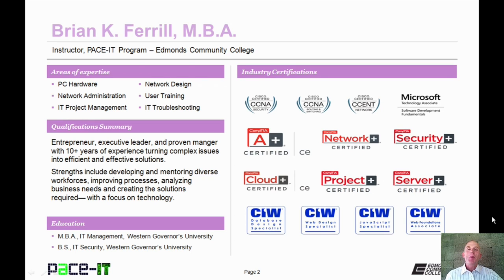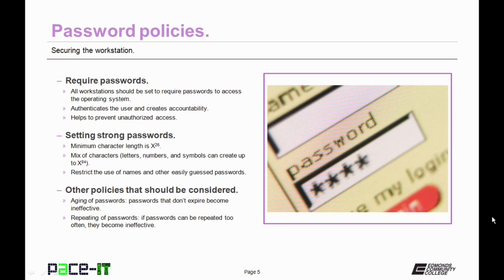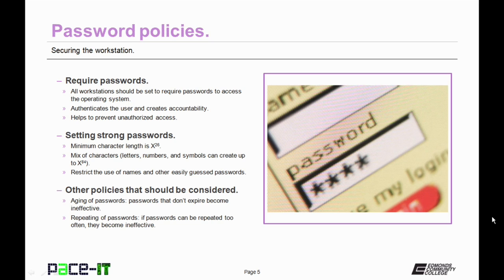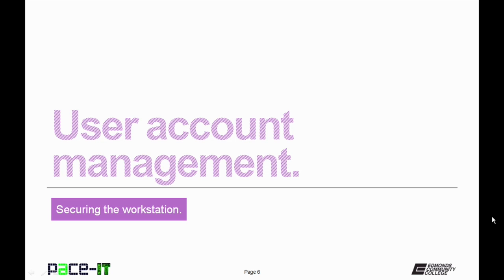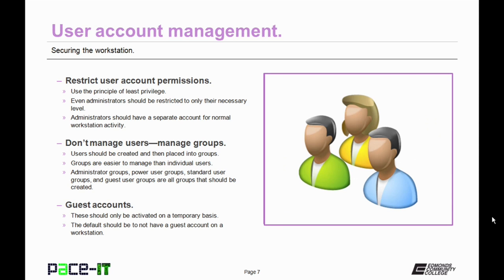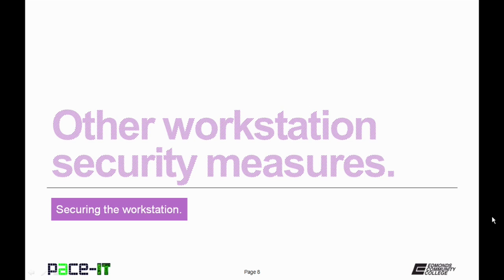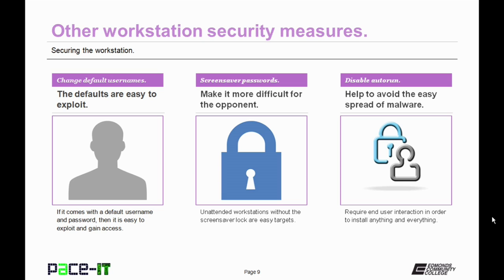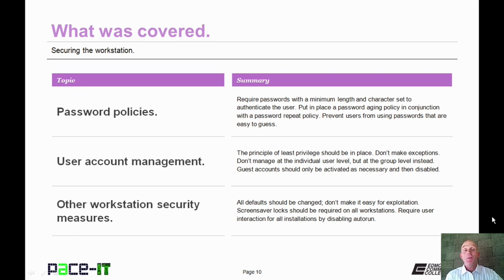PACE-IT: Securing the Workstation